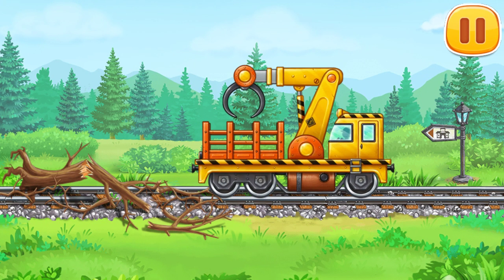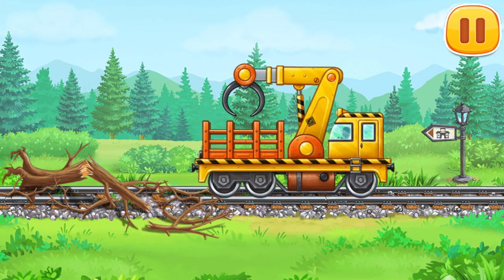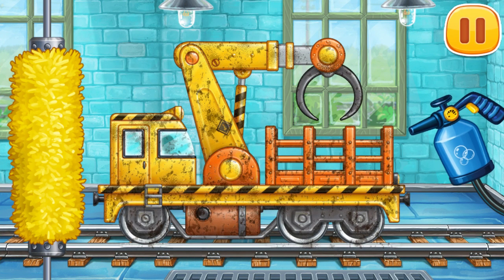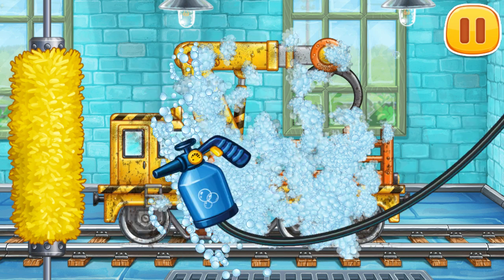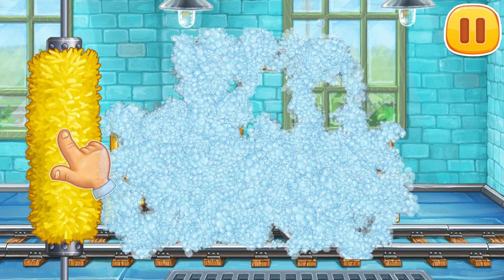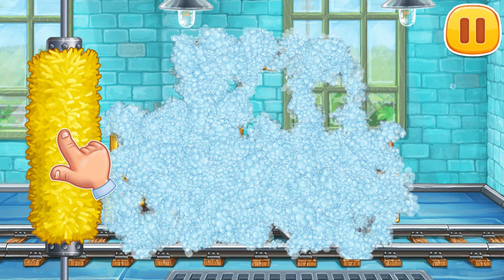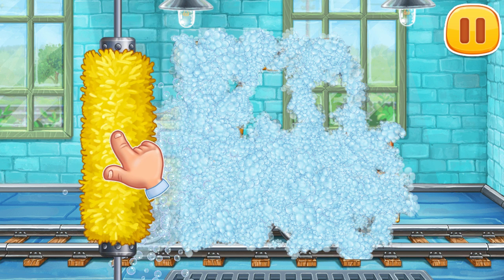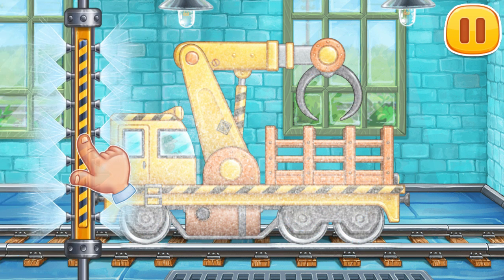at trees Level#02 Train Route gaming gameplay - unlimited gaming riz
at tree game route.